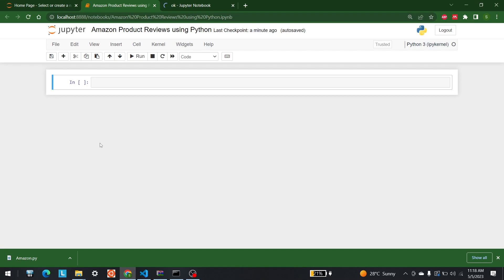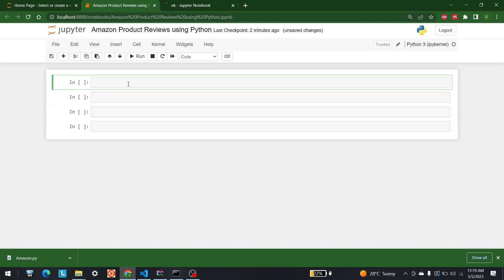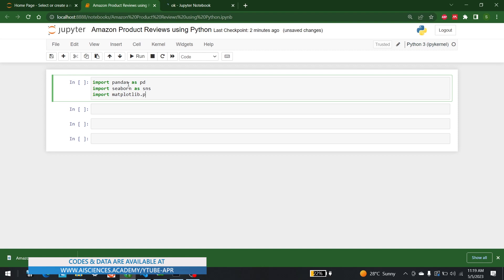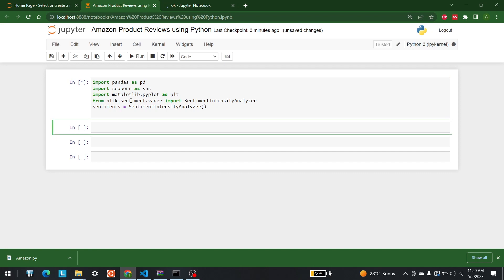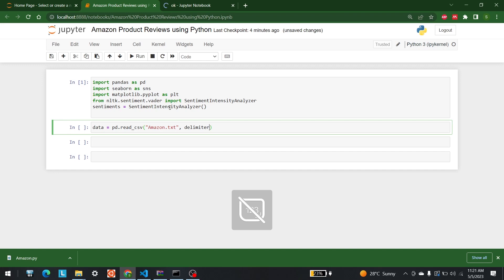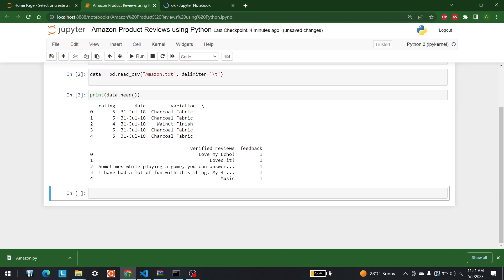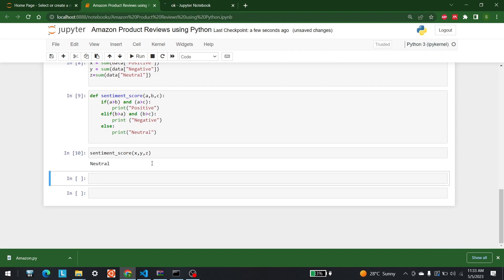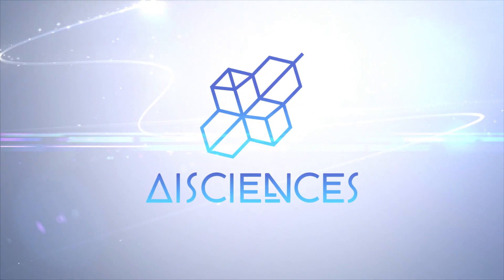Python Sentiment Analysis project And Amazon Product Reviews | Most Easy Method | AISciences.io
In this video, we are going to discuss about how we can develop amazon product reviews with the help of python.

Delivery Time Prediction And Analysis Using LSTM | Python | Project for Beginners
This video has information on language detection but also covers the following topics:

- Amazon Reviews
- Python
- Sentiment Analysis

We are a group of experts, Ph.D. students, and young practitioners of artificial intelligence, computer science, machine learning, and statistics. Some of us

work for big-name companies like Google, Facebook, Microsoft, KPMG, BCG, and Mazars.